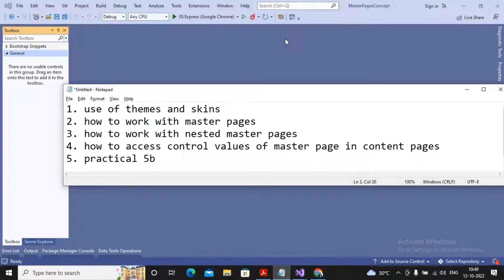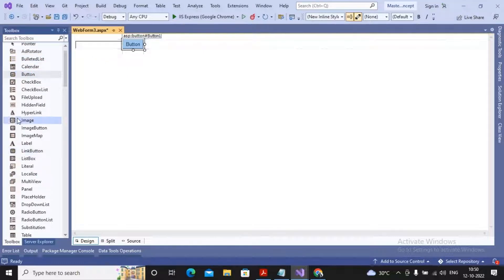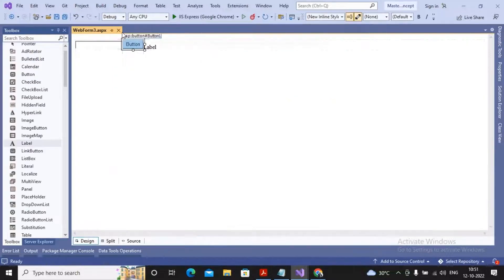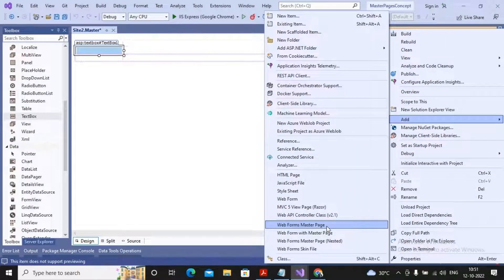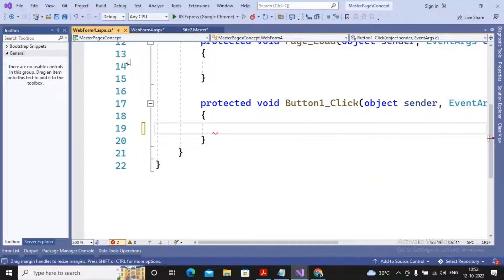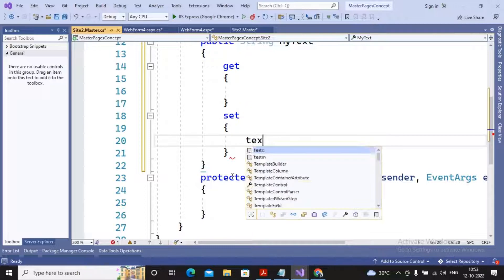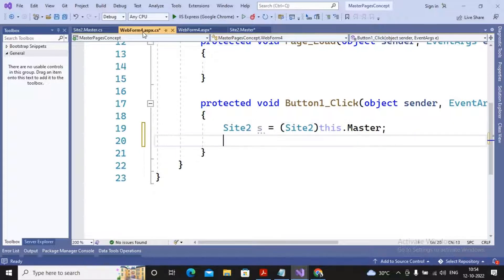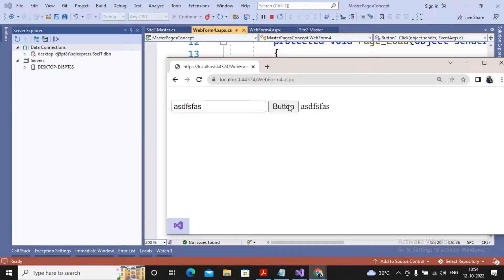TYBSC IT Sem -5 AWP Practical 5-B {part-4} | Create a web application to demonstrate use of.....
Create a web application to demonstrate use of Master Page with applying Styles and Themes for page beautification.

In this video you'll learn about T.Y.Bsc.It Sem - v | Advanced Web Programming (AWP) Tutorial | Practical 5 -B {Part-4}

Practical no. 5 : Working with Navigation, Beautification and Master page.
B} Create a web application to demonstrate use of Master Page with applying Styles and Themes for page beautification. {Part-4}

TYBSC IT Sem -5 AWP Practical 5-B | Create a web application to demonstrate use of Master Page...